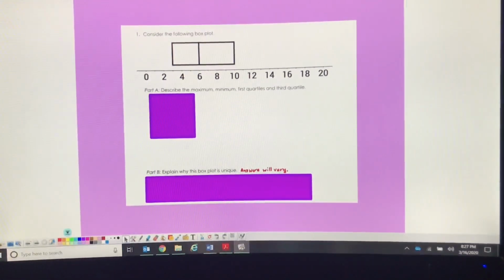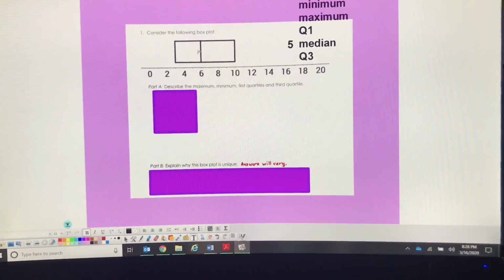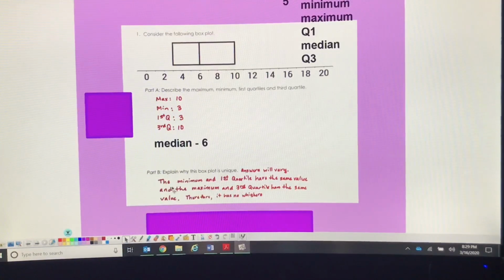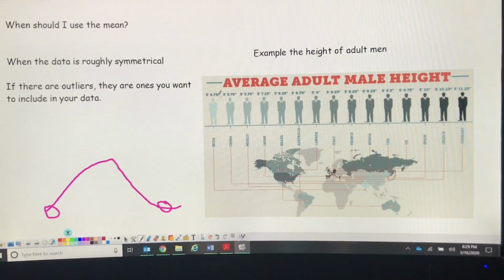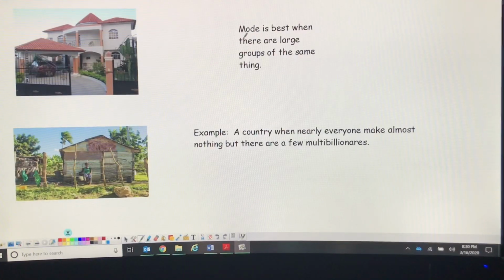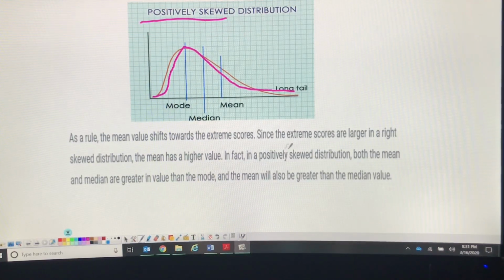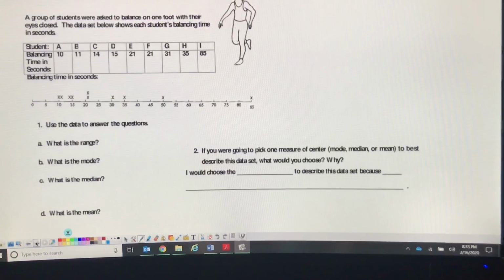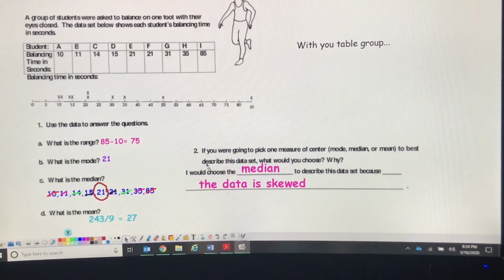Best Measure of Center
This video discusses when to use each measure of center based on given data